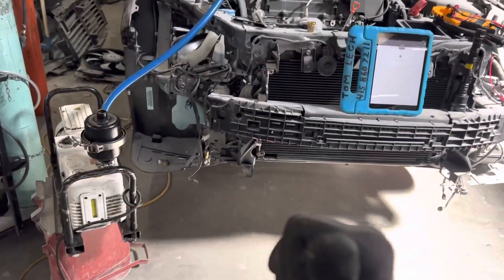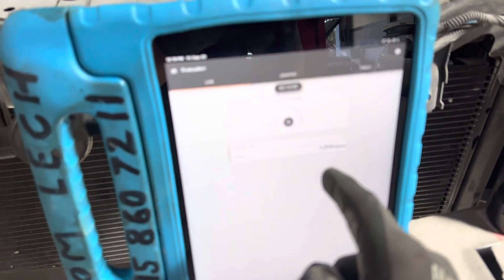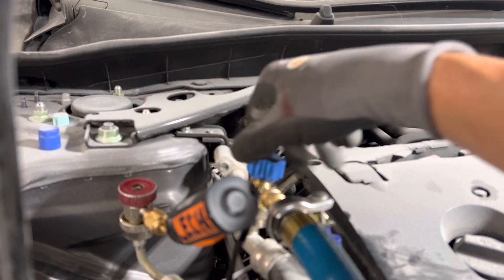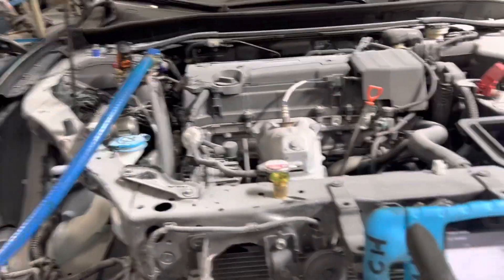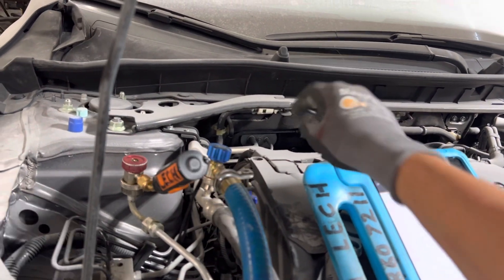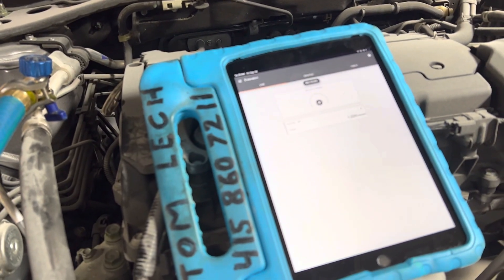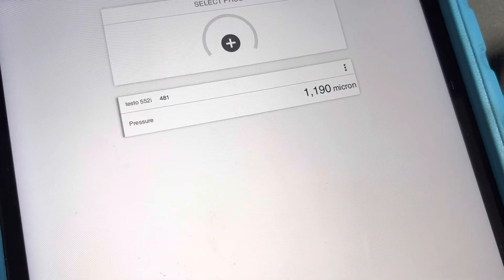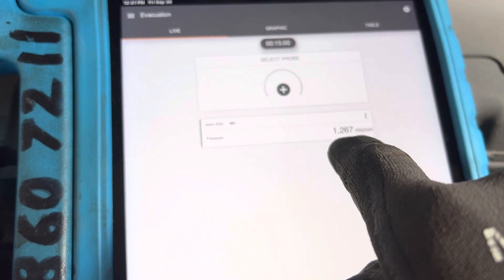INCREDIBLY SLOW MICRON VACUUM PULL DOWN ON HIGH MOISTURE CONTAMINATED SYSTEM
You can read the moisture contamination with a micron gauge if you understand an alarm. ￼